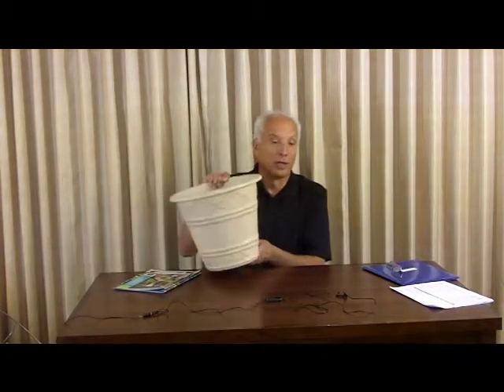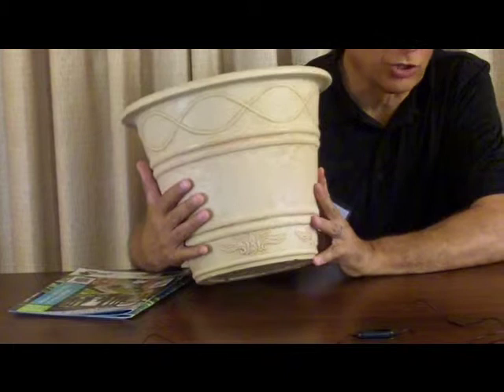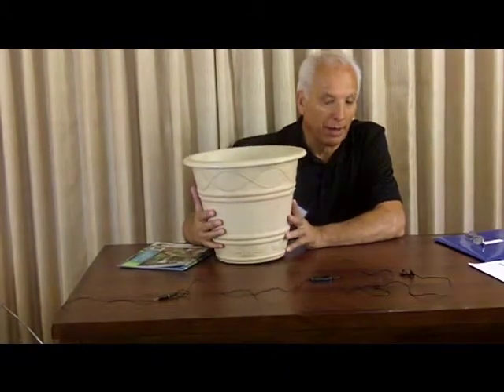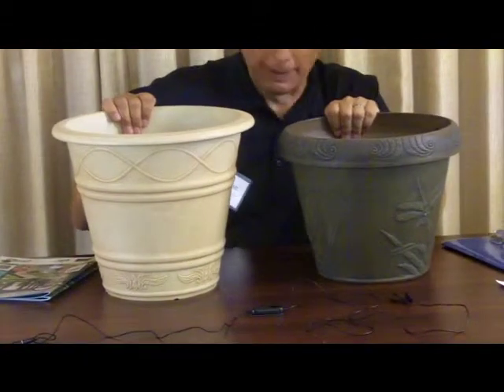Arcadia Planters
Several lines represented by Bill Hackett